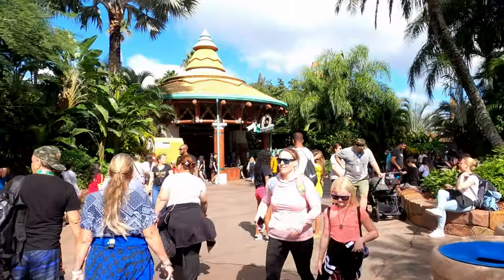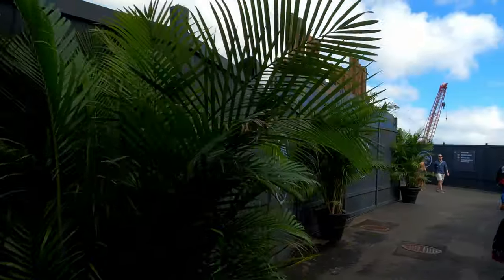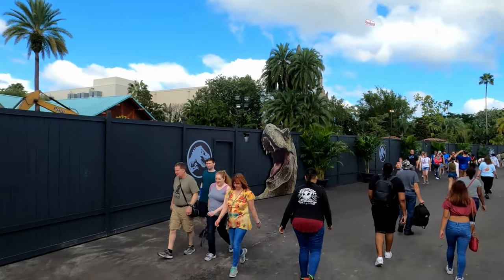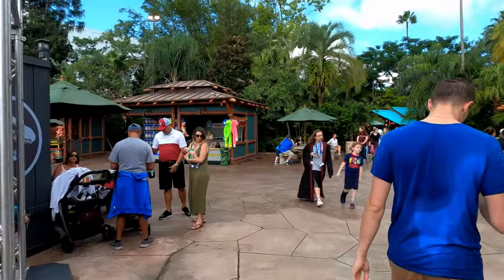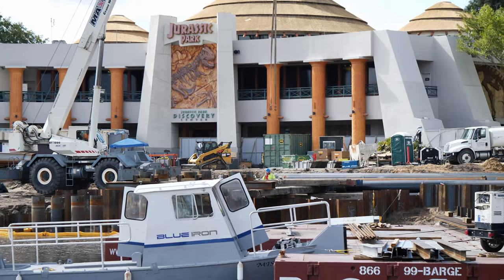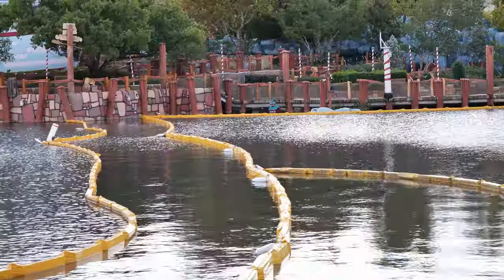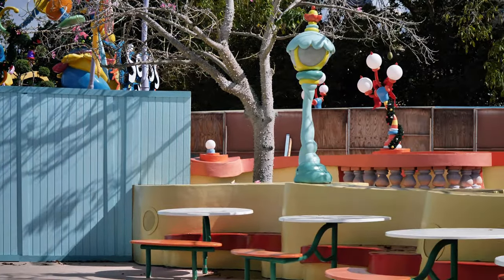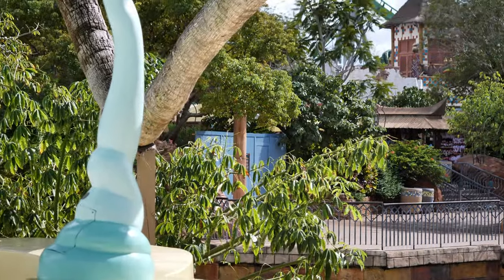Jurassic Park Construction 11/9/19 - Islands of Adventure Quick Look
I head over quick to Islands of Adventure to check on the Jurassic Park construction site and see what/if anything is new for the 2021 Jurassic Park Roller Coaster. There are more steel piles in place acting as a retaining wall as the site removes more trees and makes the plot of land even larger than before!